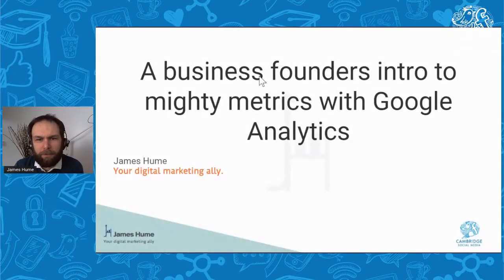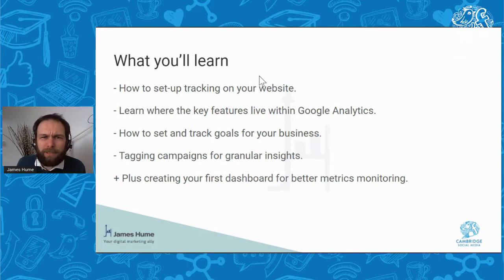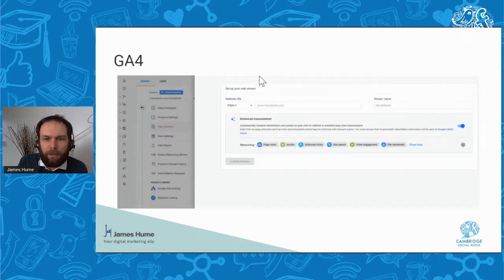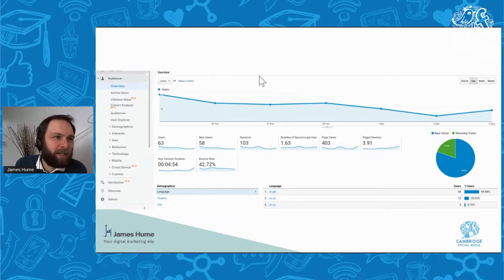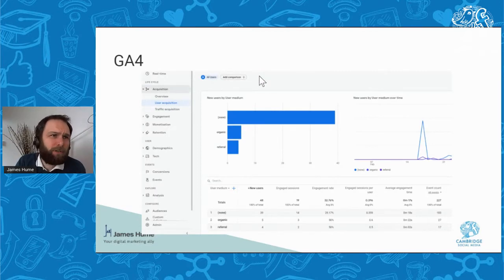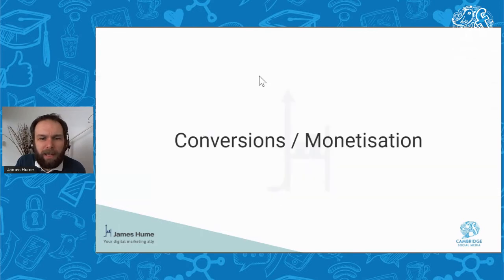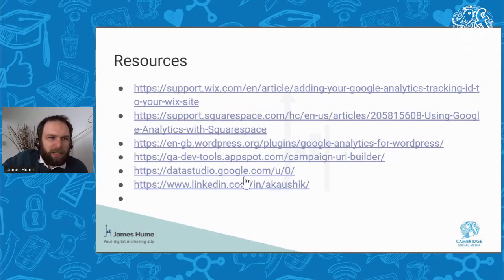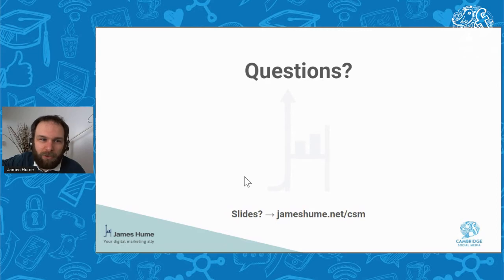Business founders intro to mighty metrics with Google Analytics with James Hume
Learn how to set-up Google Analytics. Start your journey in digital marketing metrics to support your marketing campaigns.

In this video you'll learn:
- How to set-up tracking on your website.
- Learn where the key features live within Google Analytics.
- How to set and track goals for your business.
- Tagging campaigns for granular insights.
+ Plus creating your first dashboard for better metrics monitoring.

A little about our speaker: James Humes is Your Digital Marketing Ally!

He's supporting marketing leaders and business founders like you to get mighty results from Google Ads. and he's always happy to talk PPC and digital marketing!